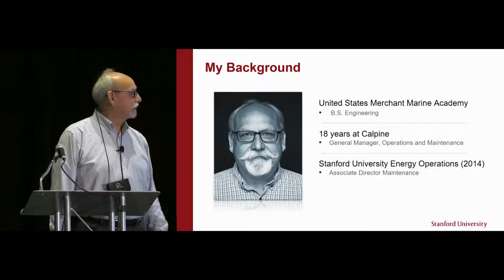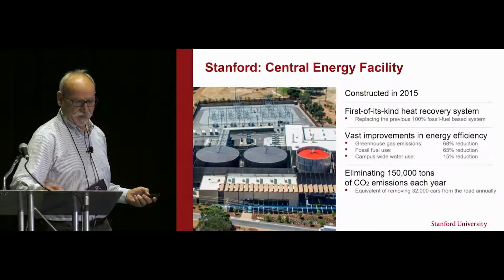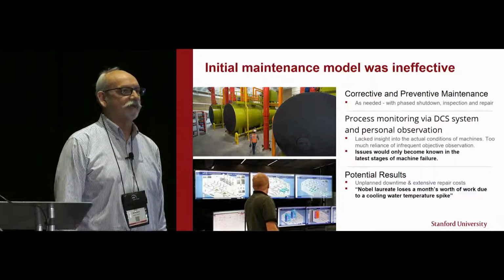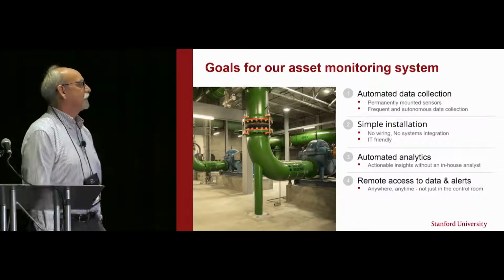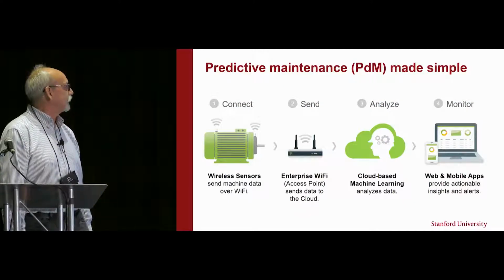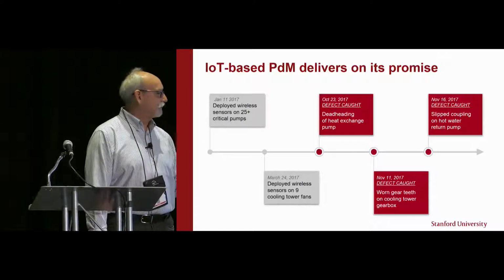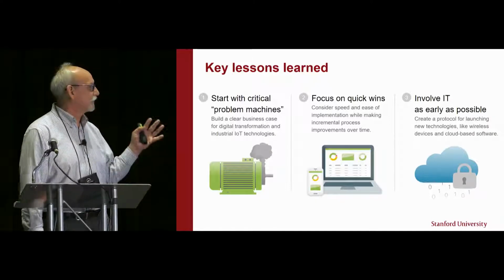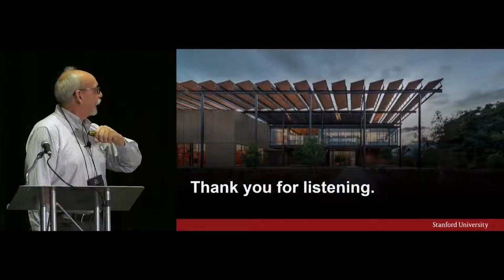ARC Industry Forum 2018 | Stanford University - Obtaining Faster ROI with EAM, PdM, and IIoT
Users often struggle with the financial justification for an upgrade to their enterprise asset management (EAM) system due to the difficulty with identifying specific benefits for new features.  New technologies like Industrial Internet of Things (IIoT) and mobility require a modern EAM system, and provide a new basis for justification of the upgrade.

This session is for those EAM users who want to dramatically improve the effectiveness of their asset management programs.  Hear strategies and case stories for technology adoption with clear benefits.